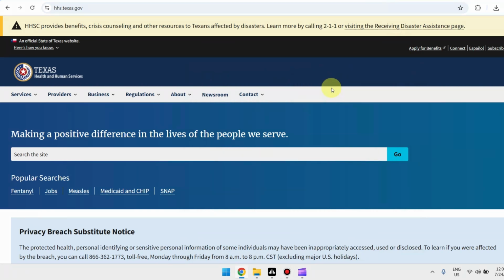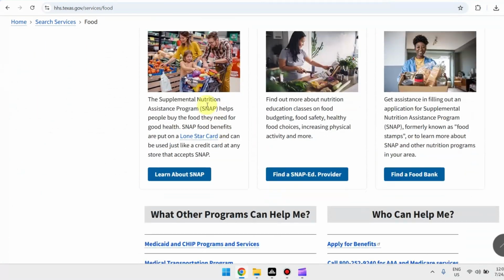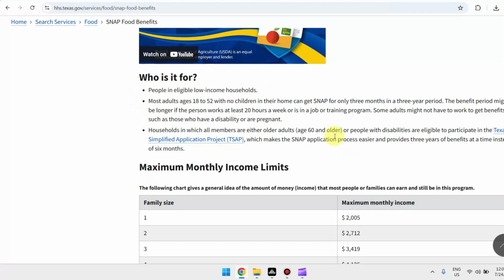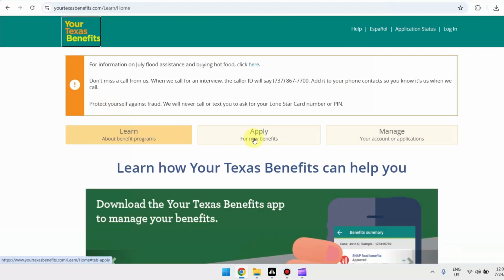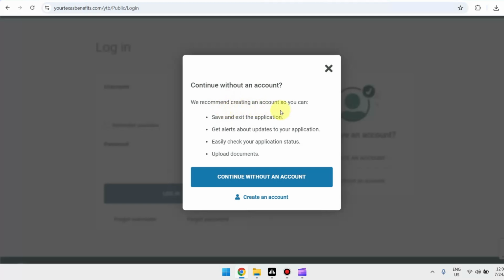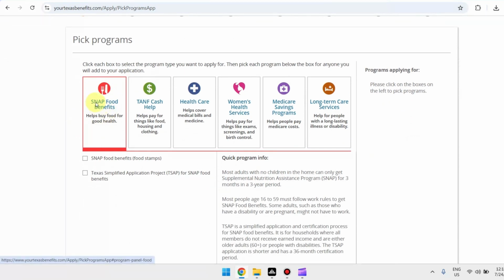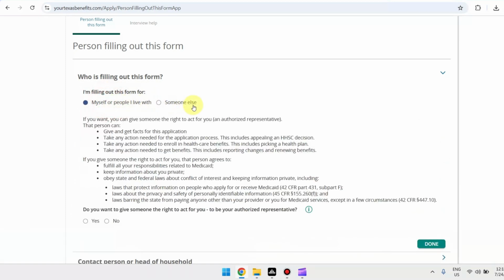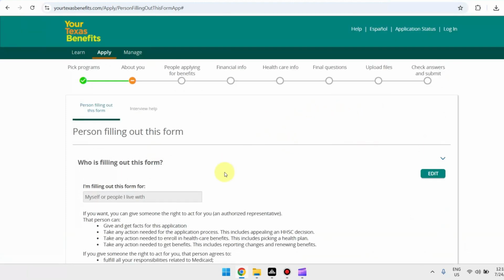How to Apply for Food Stamps in Texas 2025 (FULL TUTORIAL)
Need help paying for groceries in Texas? In this video, you'll learn how to apply for food stamps in Texas (SNAP benefits) using the official YourTexasBenefits.com website.

We’ll guide you through:

    Checking your eligibility for SNAP in Texas

    Creating or logging into a Your Texas Benefits account

    Filling out the online SNAP application step by step

    What documents are required

    How to track your application and what happens next

✅ Updated for the 2025 Texas SNAP application process